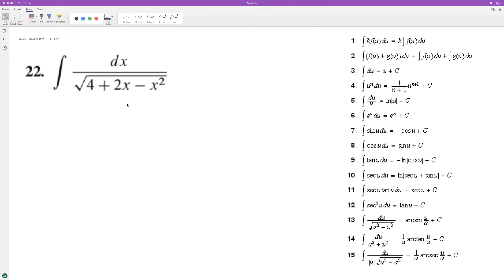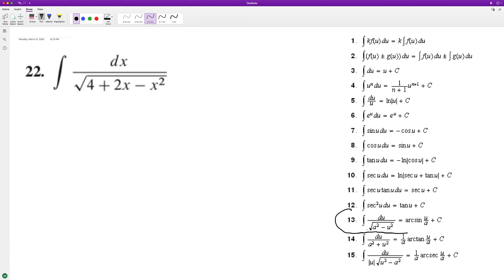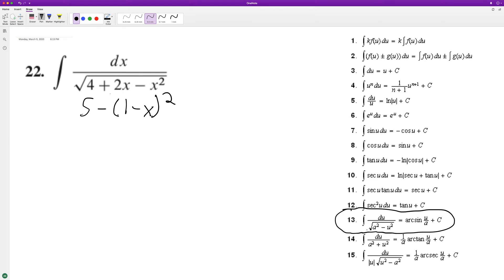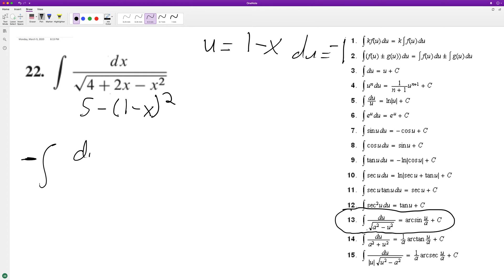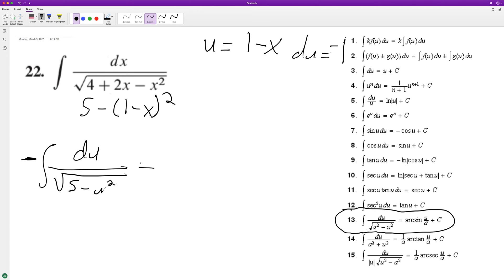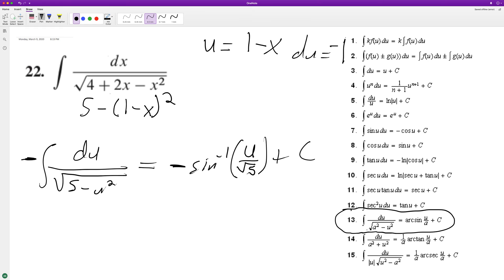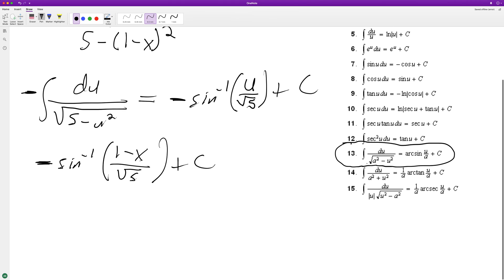find the integral of dx/sqrt(4 + 2x - x^2)